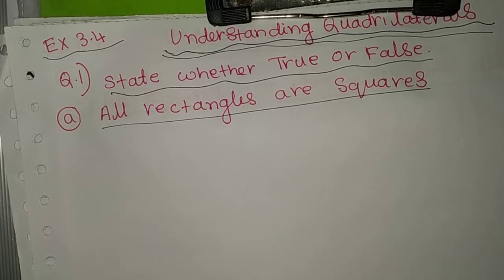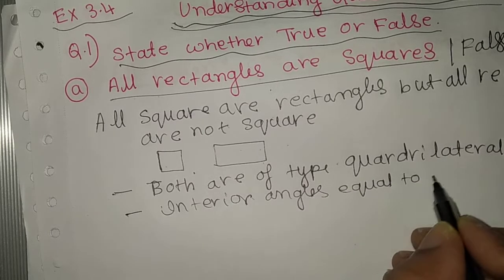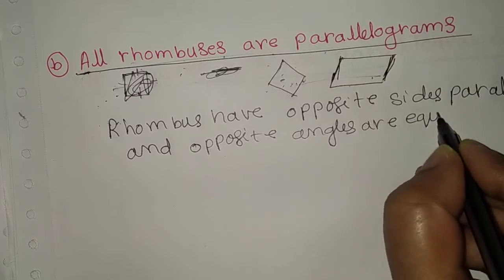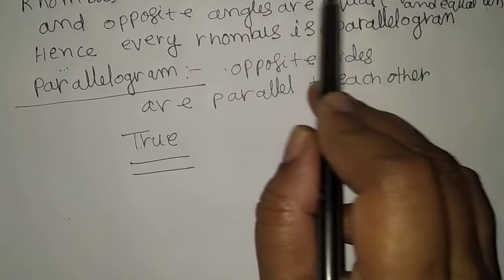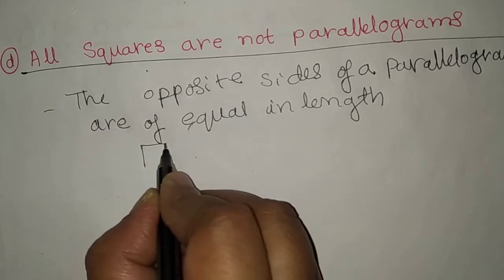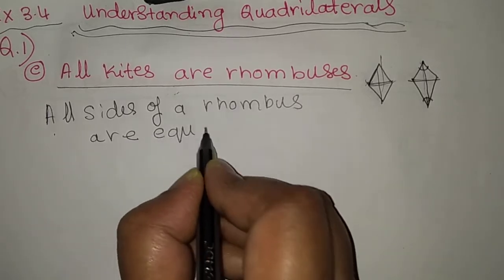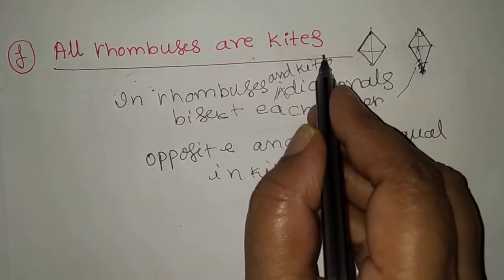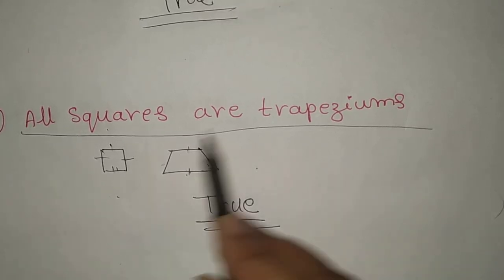Understanding Quadrilaterals Ex 3.4 q1@Animathscomputerclass